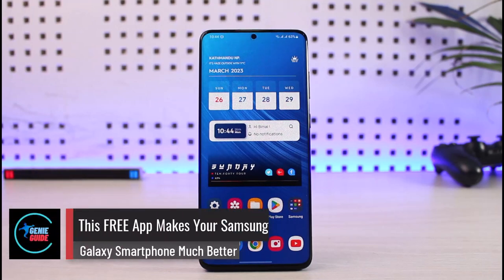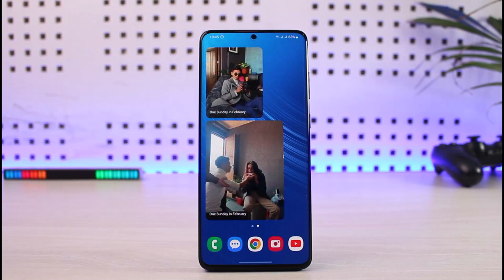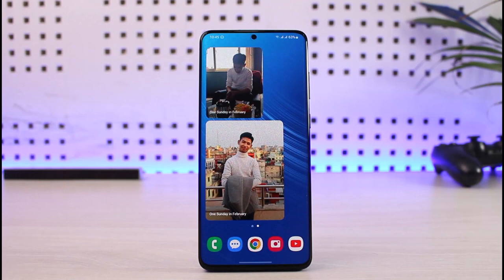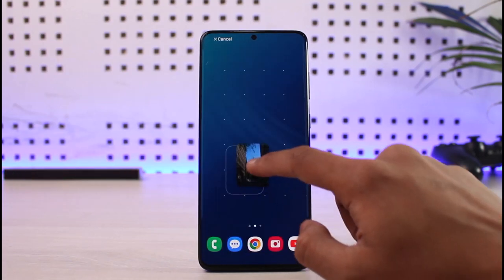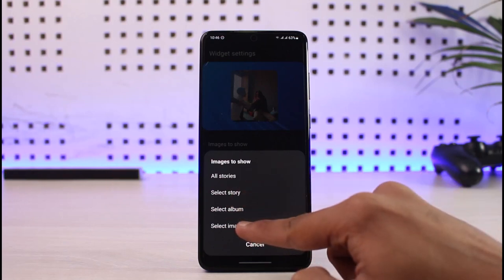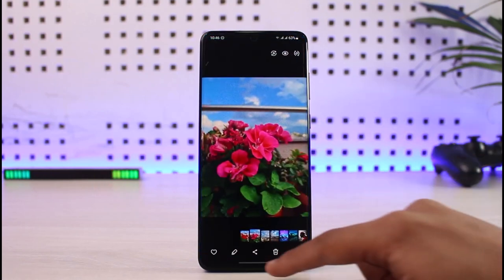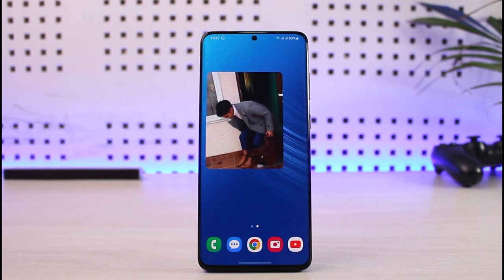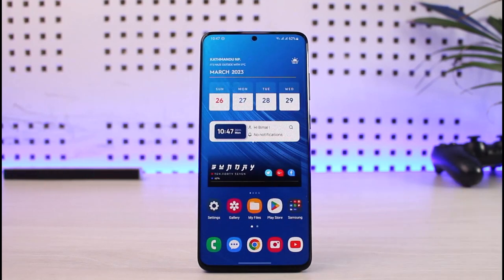This FREE App Makes Your Samsung Galaxy Smartphone Much Better - Download Now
In this video, I will show you the FREE application for your Samsung Galaxy that's going to make your phone much better.

~ Chapters:
0:00 Introduction
0:15 Download This App!
0:43 What Does This App Do?
1:11 How to Use It
2:30 Conclusion